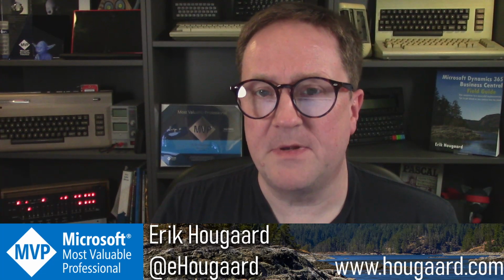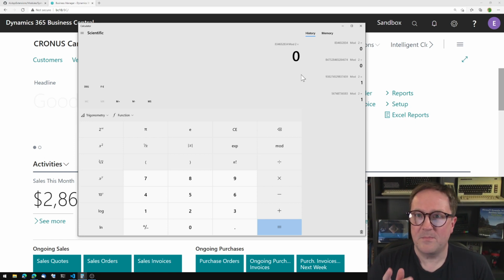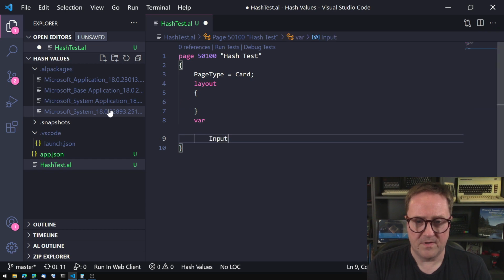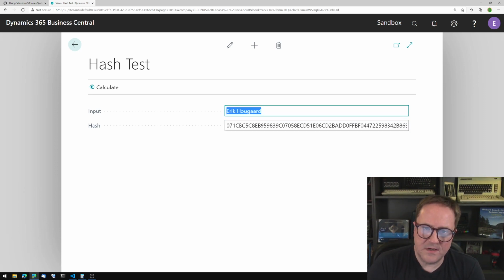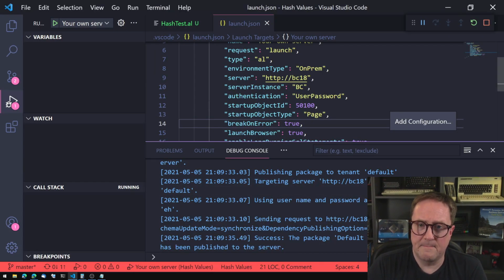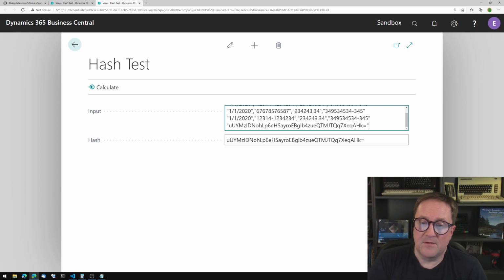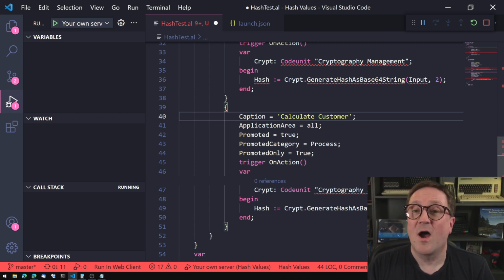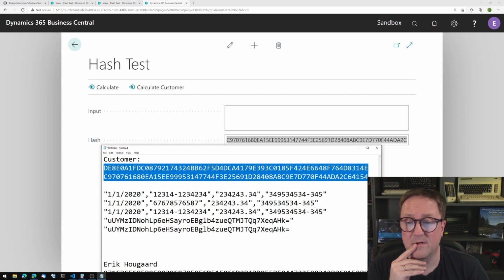Watermark your data with hash values in AL and Business Central